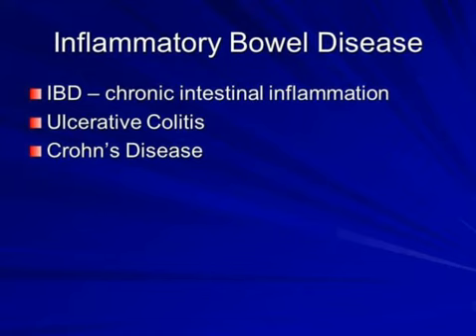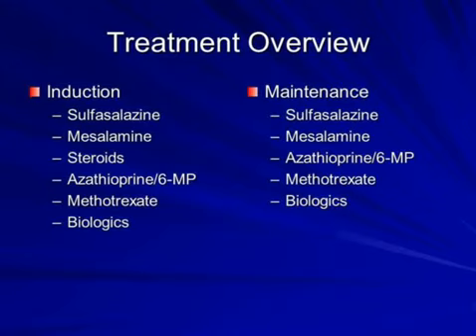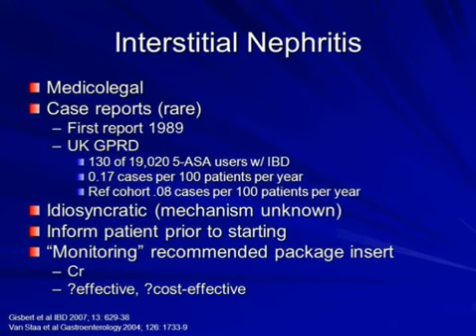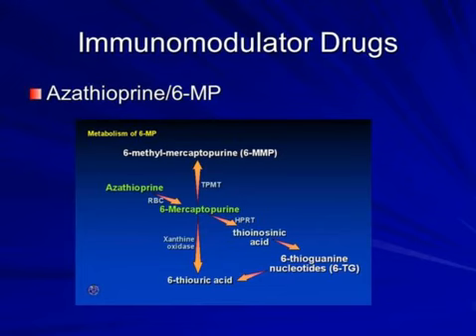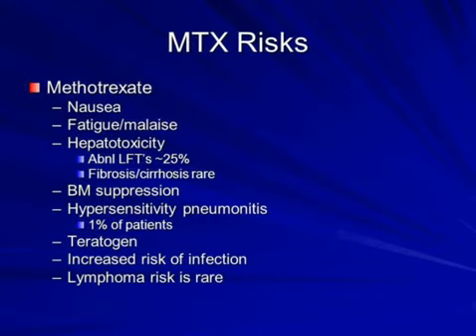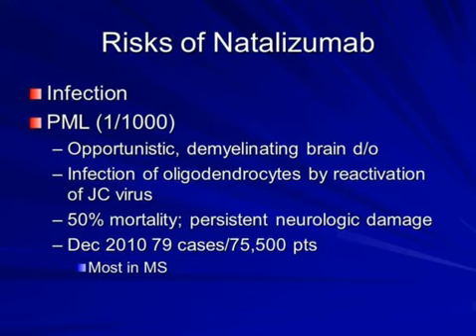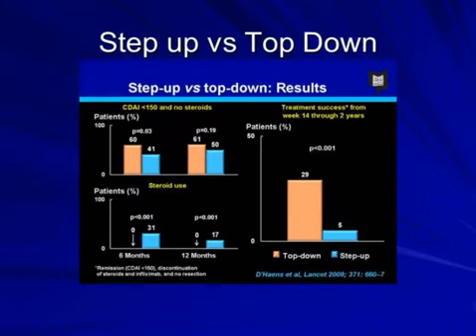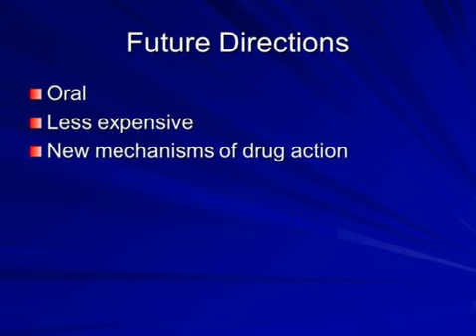An Update on the Medical Treatment of Crohn's Disease by Dalia Awais, MD